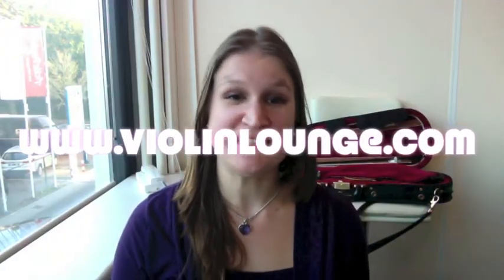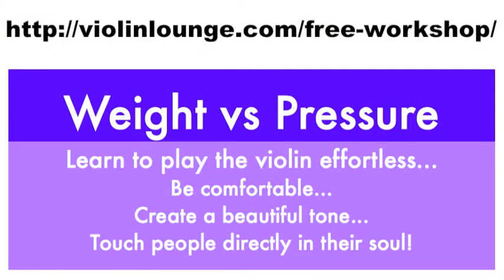What is Practicing the Violin or the Viola?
to enjoy the discussion with other violinists and violists worldwide.

To play the violin or viola beautifully, you will have to practice... a lot.

Repeating the same piece over and over again is not the most fun and not the most effective way to practice.

Lots of violinists and violists don't know what practicing exactly is. In this video I will explain what practicing is to make your practicing more fun and more effective.

Love,

Zlata

PS: Do you have questions for me on violin or viola playing?